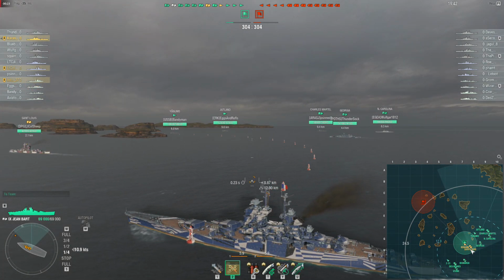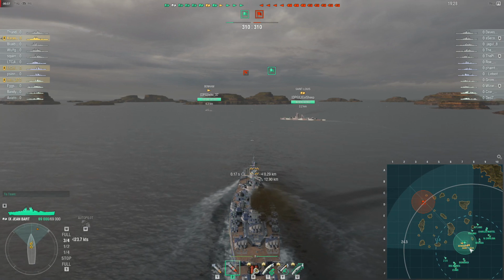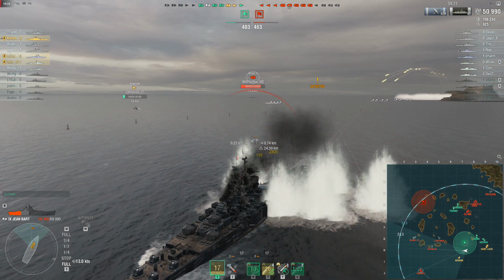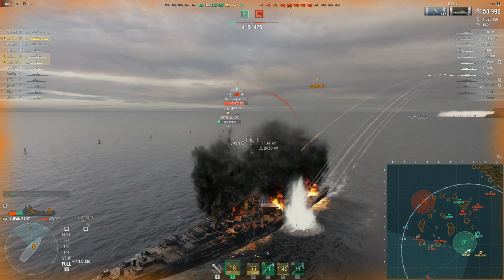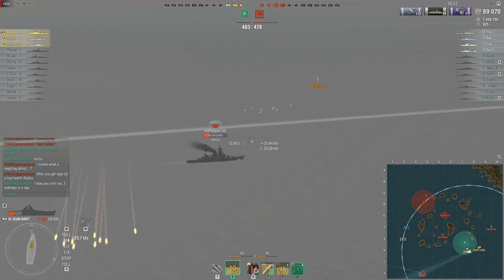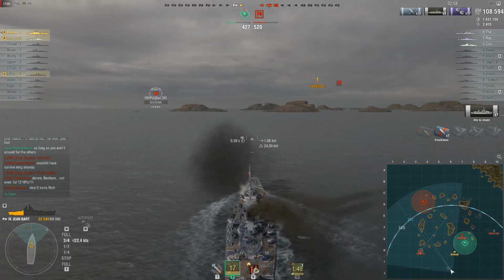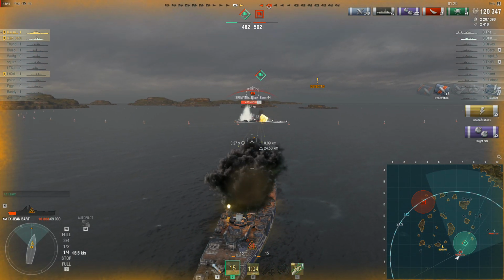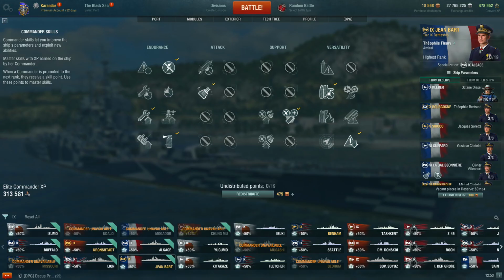Jean Bart - Nail Biter!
Sometimes you have to claw and scream your way through an entire battle, and even need lady luck on your side to have a chance at victory...This battle has all of that!  A slow beginning against an aggressive enemy, with a nerve wracking ending...Enjoy!

Karandar Social media links